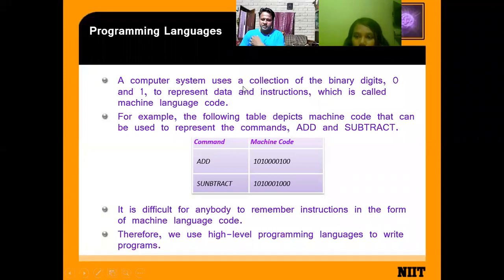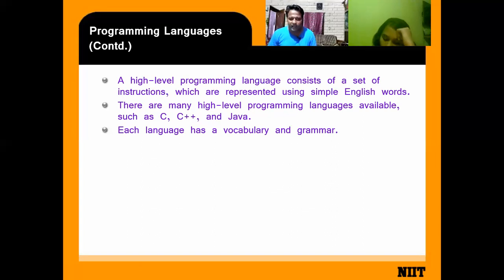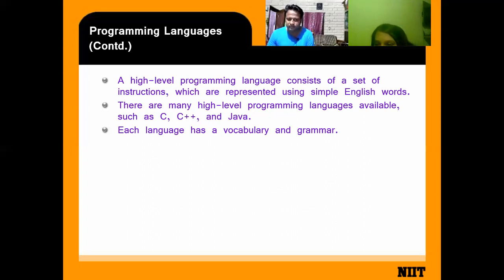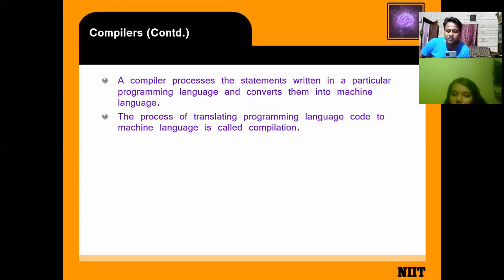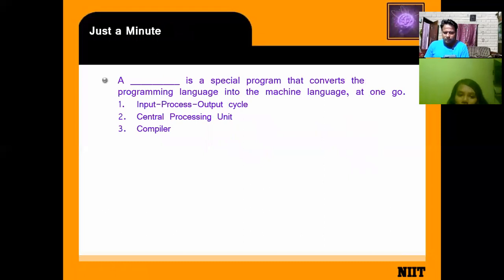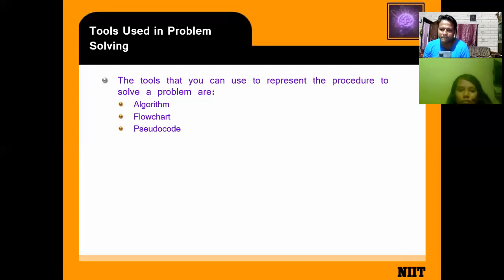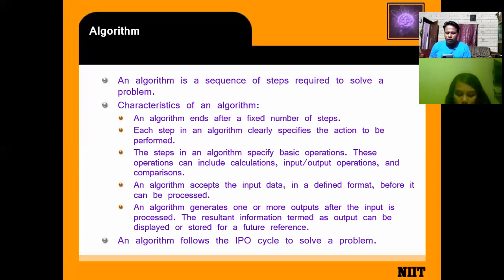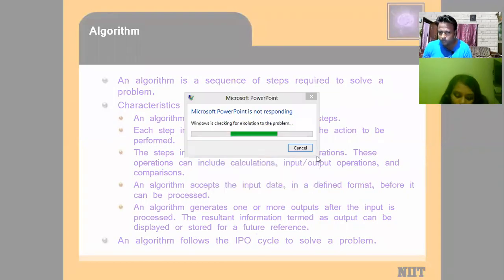LOGIC BUILDING CLASS 2